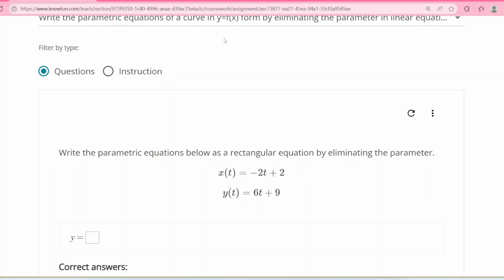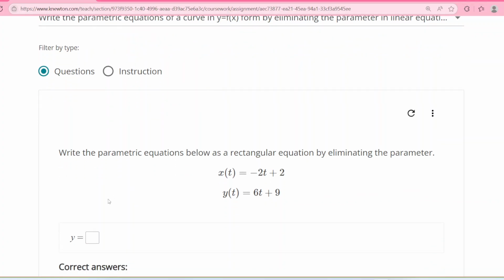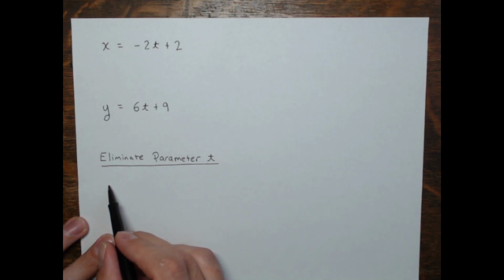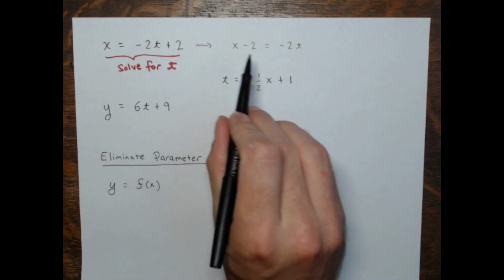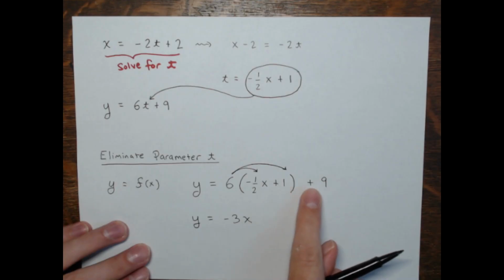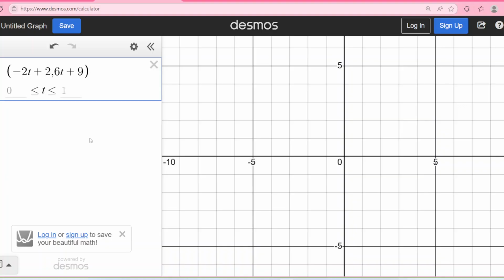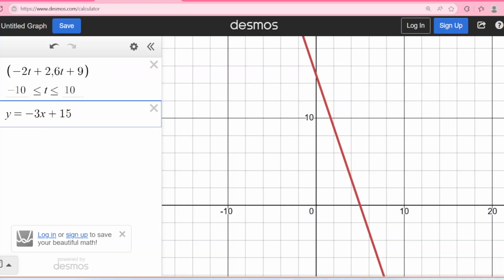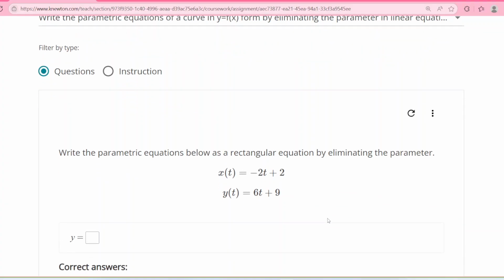Write the Parametric Equations of a Curve in y = f(x) Form by Eliminating the Parameter (Linear Eqs)